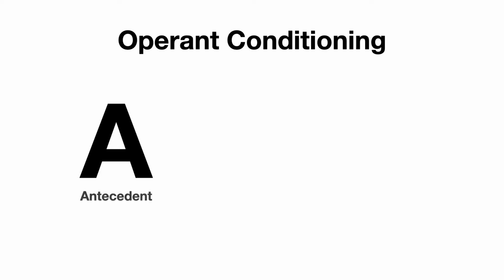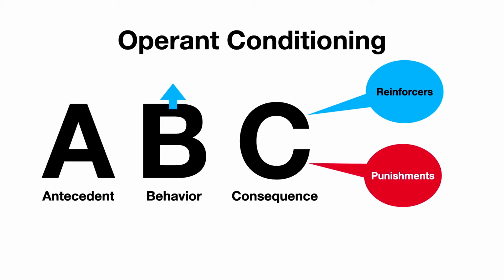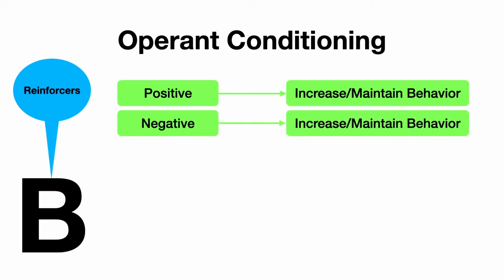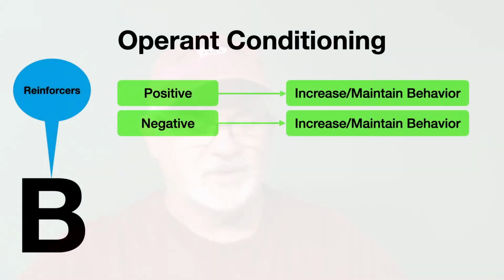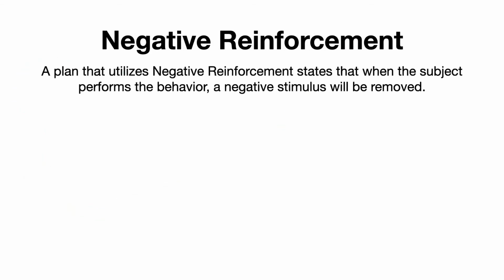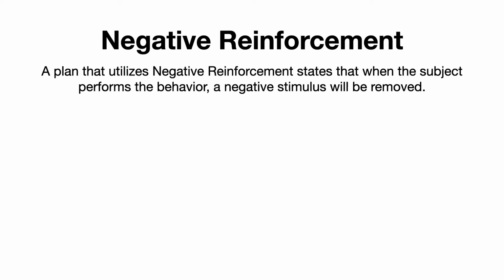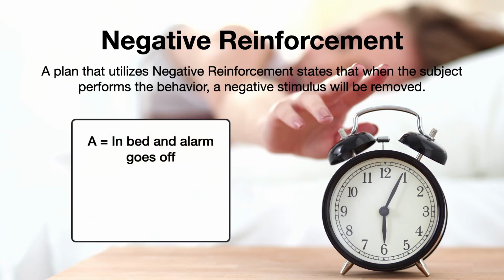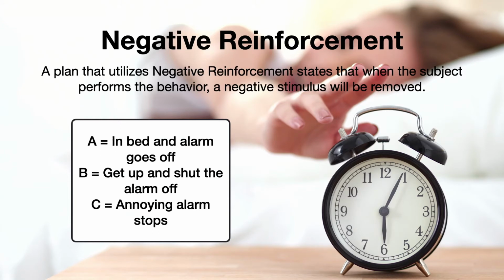Negative Reinforcement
This video reviews the difference between positive and negative reinforcers.  Both increase and maintain the behavior that precede them, but in different ways.